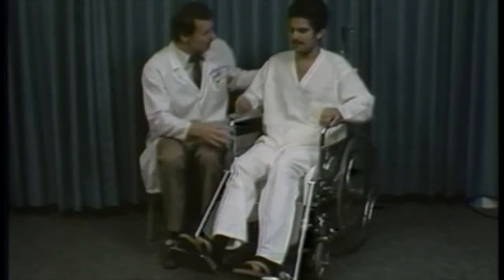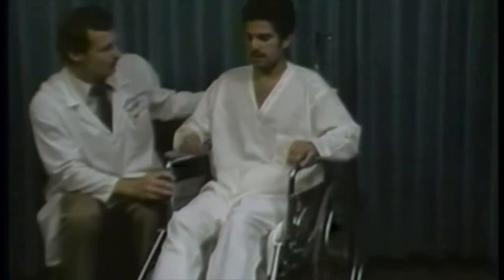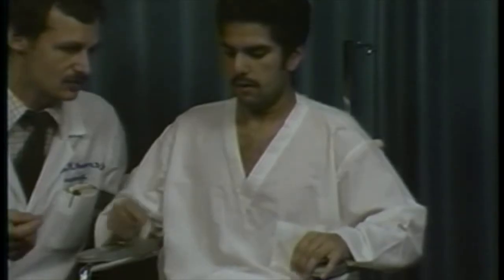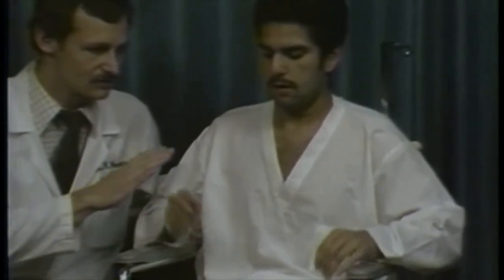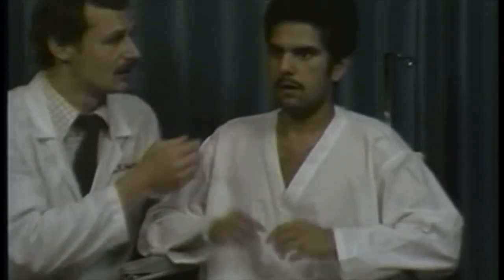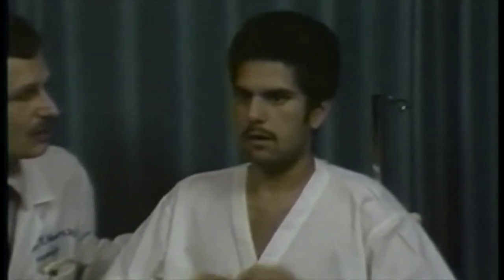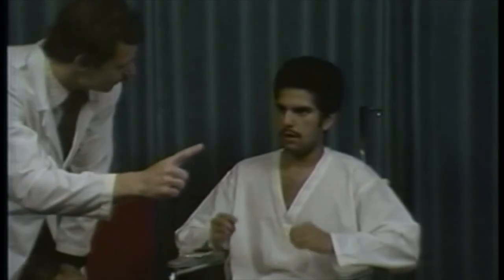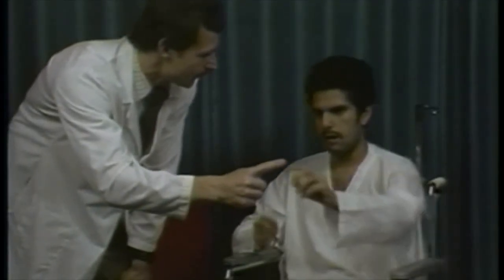MPTP-induced parkinsonism: Patient 5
This 22-year-old man had injected an overall amount equivalent to one teaspoon of MPTP a day over a 1-month period. The video shows him in the untreated state.

Read the full Correspondence and video description in the supplementary material at The Lancet Neurology